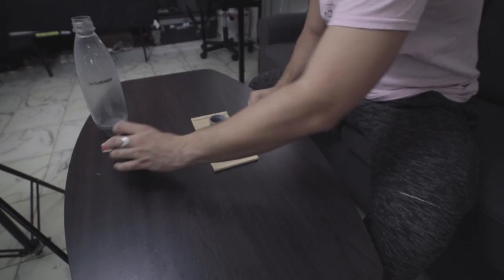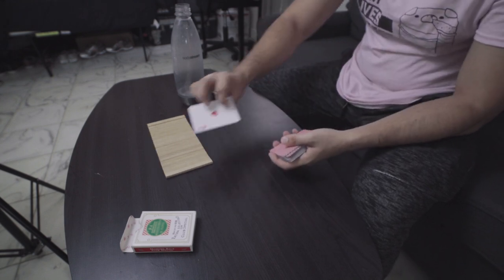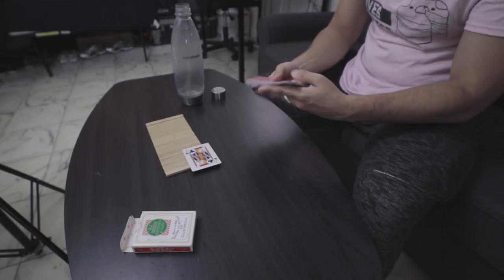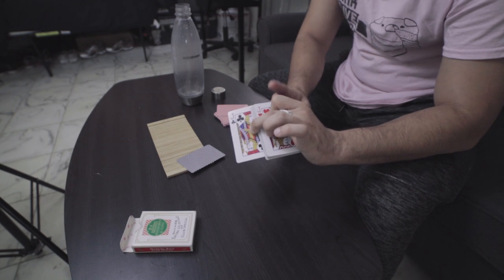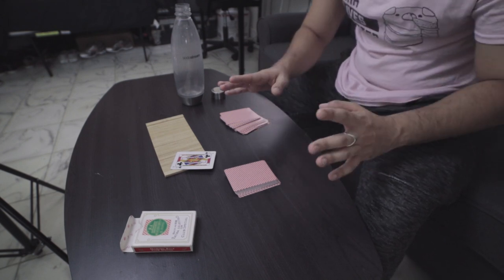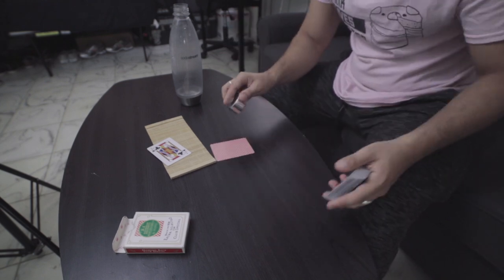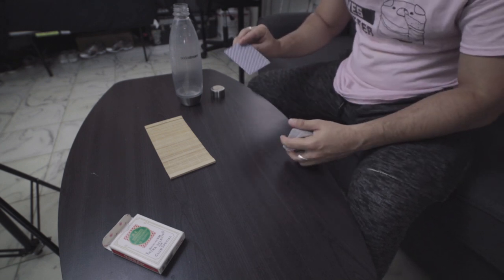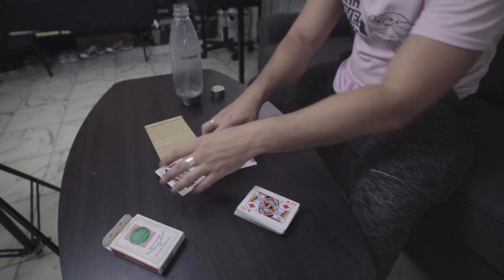Tutorial for a Card Trick From the Piggy Bank that will tickle your tonsils